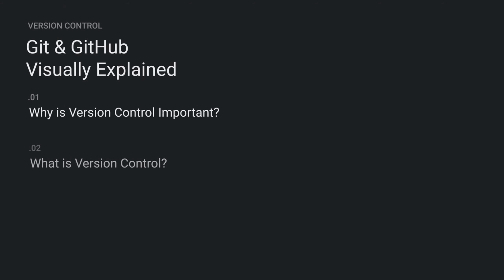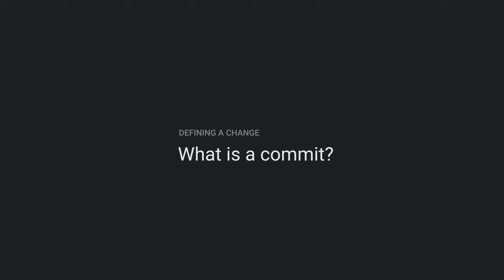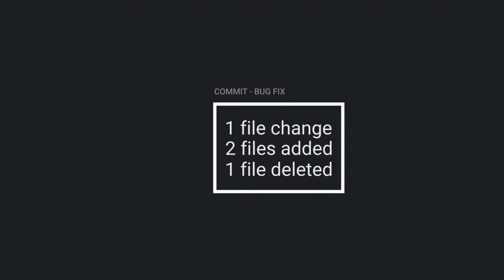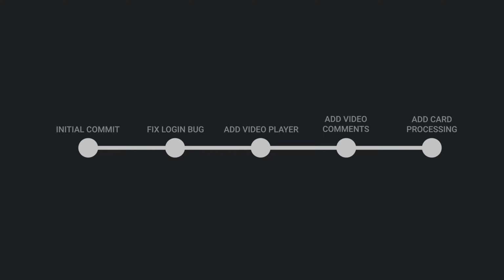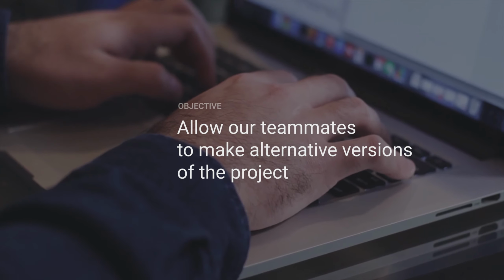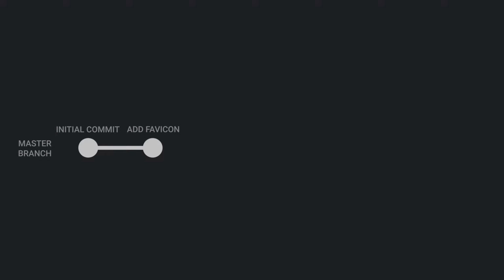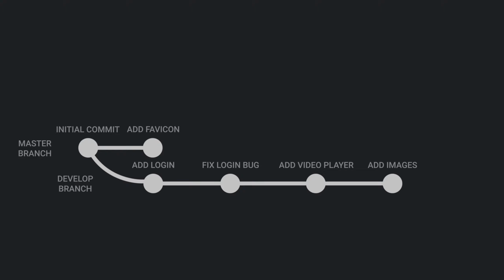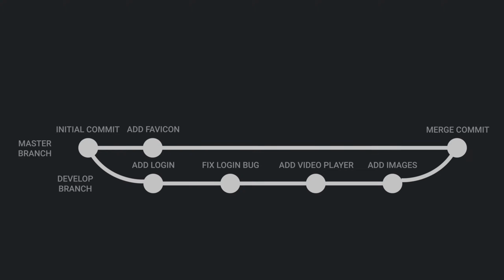Version Control Git and GitHub Visually Explained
Hello! This is my first video and my first shot at contributing to the EdTech community on YouTube.

Today we're doing a overview of version control; how it works, the problems it solves and how it's organized.

I plan on making another video discussing git commands and typical workflows in the near future.

Please leave any comments and honest critique in the comments! I'm looking forward to reviewing and making adjustments for the next video.